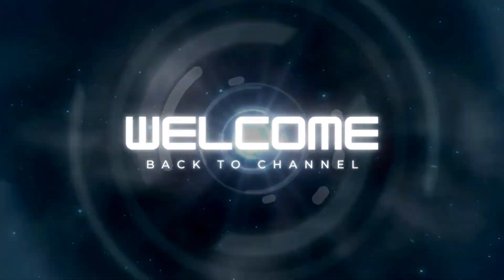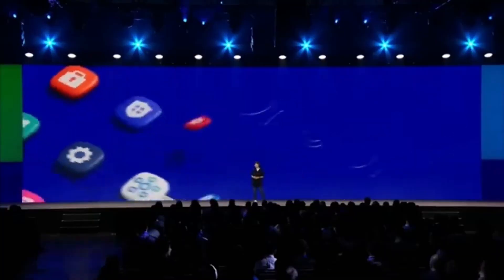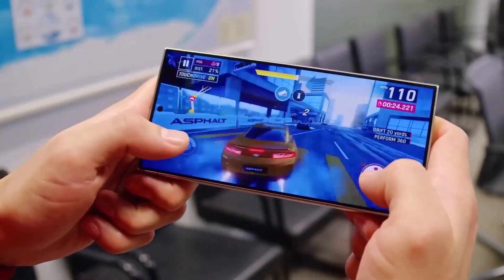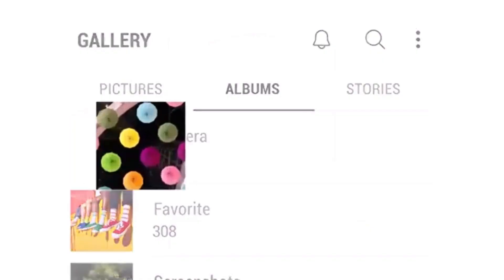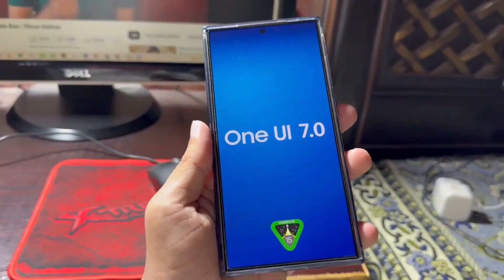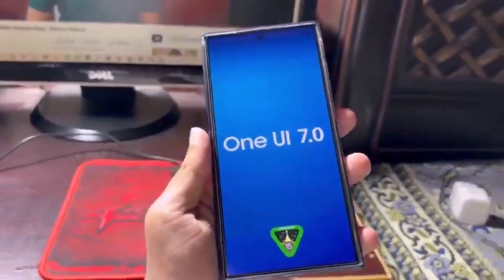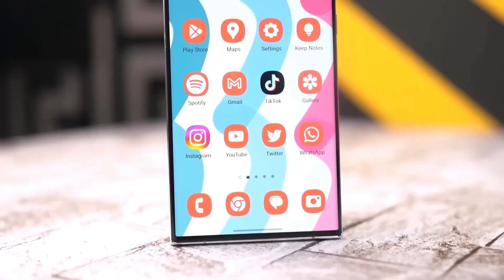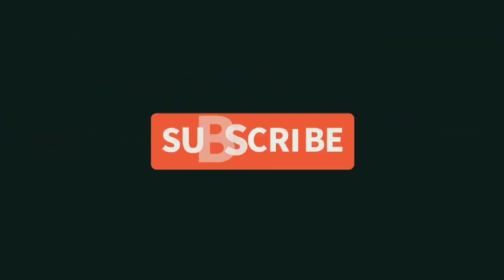“Samsung’s One UI 7.0 – New Security & Design Updates!”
In today’s video, we dive into the latest updates for Samsung’s One UI, including the new One UI 6.1.1 update and the highly anticipated One UI 7.0. Samsung is adding robust security upgrades, enhancing the user interface, and integrating iOS-inspired features. We’ll cover everything from the advanced Auto Blocker features and Maximum Restrictions Mode to the redesigned lock screen media player, updated Quick Settings, and smoother animations. Watch to learn how these features will impact Galaxy devices and take security, design, and user experience to the next level!